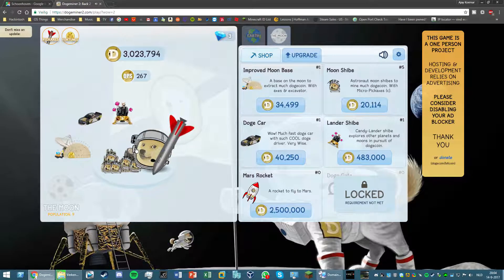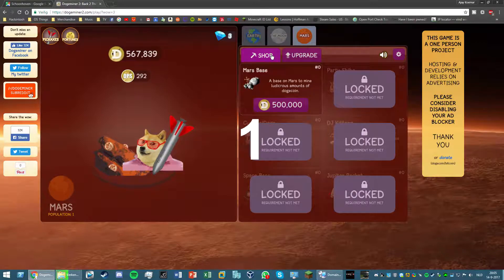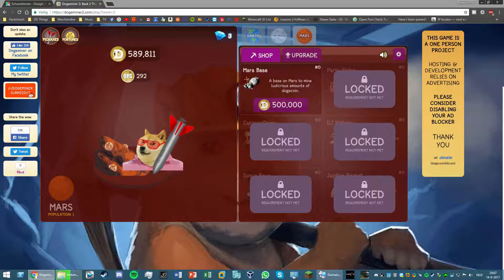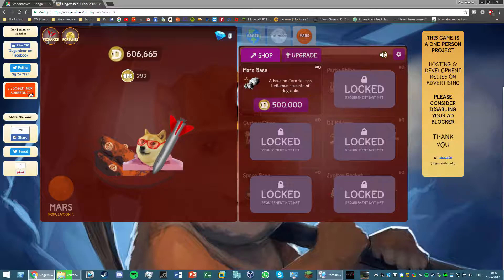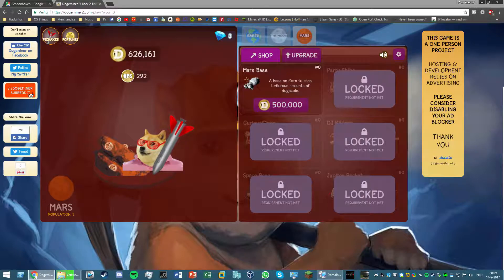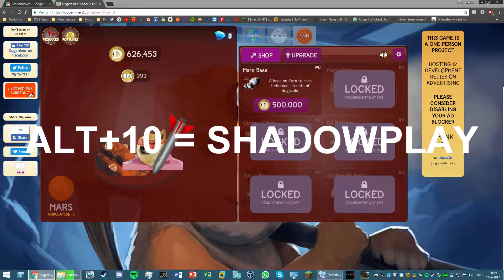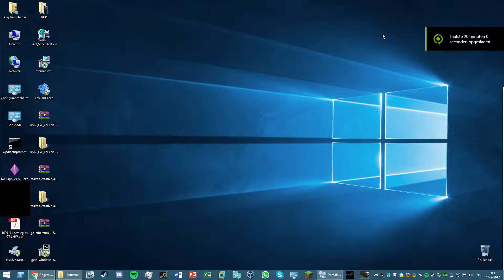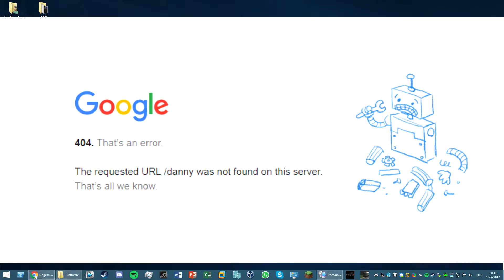"JIJ BENT GEWOON NIET SLIM!!!" - The Danny Rant